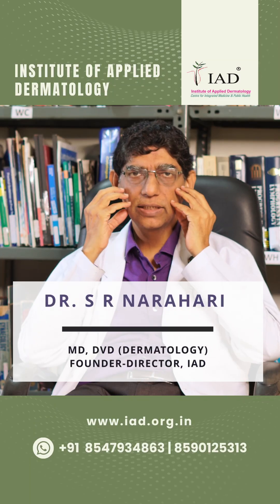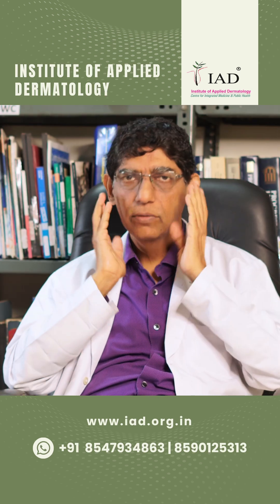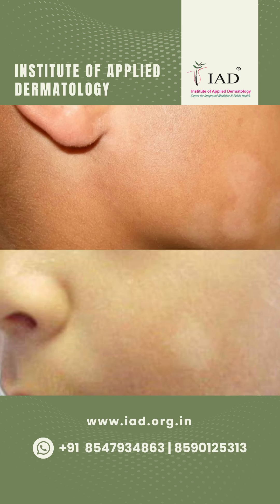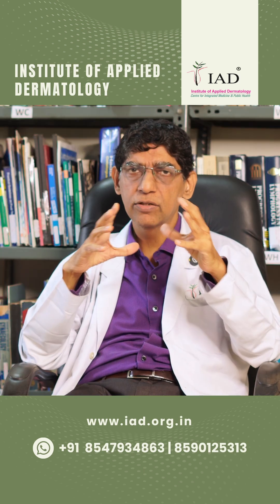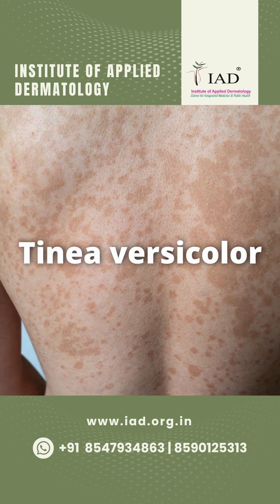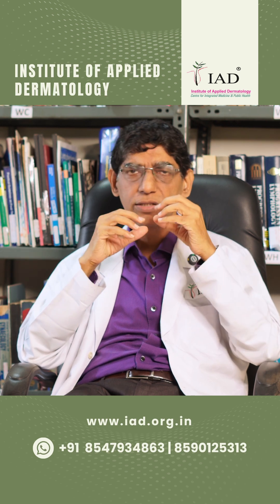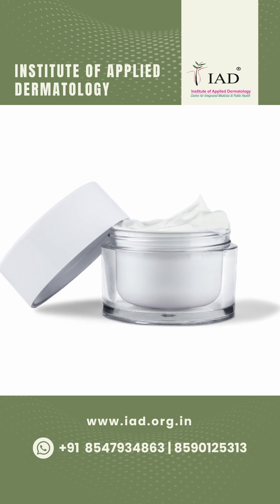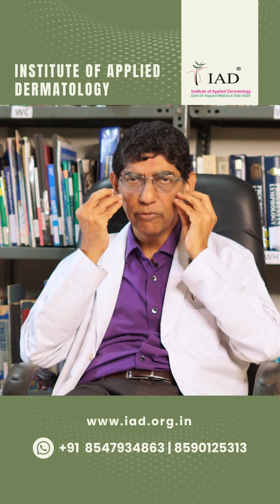White patches on face | pityriasis alba | children skin diseases | atopic dermatitis | IAD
What causes white pigmentation or patches on a child's face? It could be conditions like pityriasis alba, fungal infections such as tinea versicolor, or even vitiligo. Early examination is important to prevent it from worsening. Dr. S. R. Narahari MD, DVD (Dermatology), Founder-Director of IAD, explains.

Institute of Applied Dermatology, Kasaragod, Kerala
Leading dermatology and healthcare institute in India